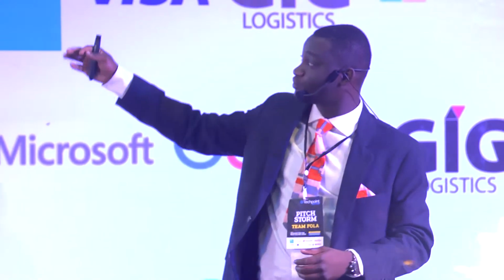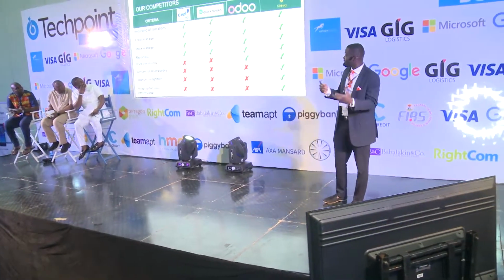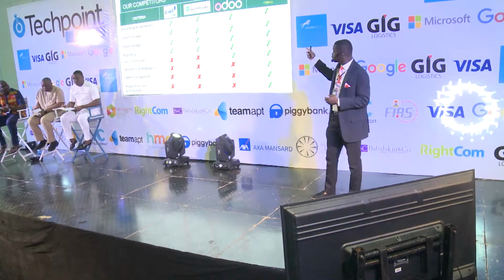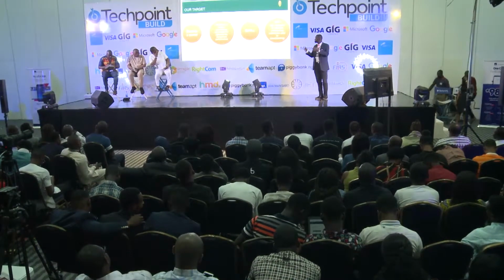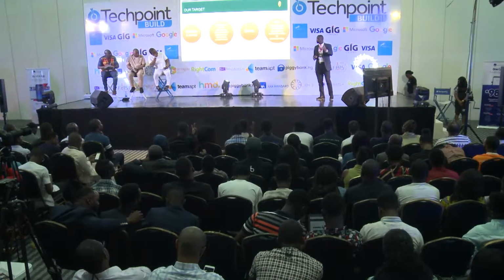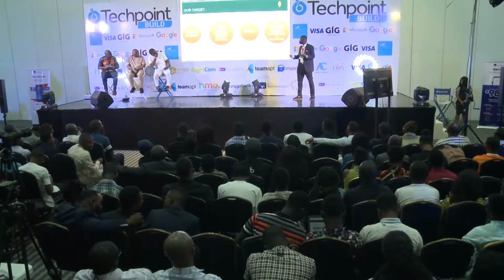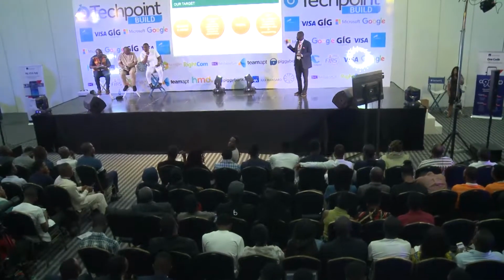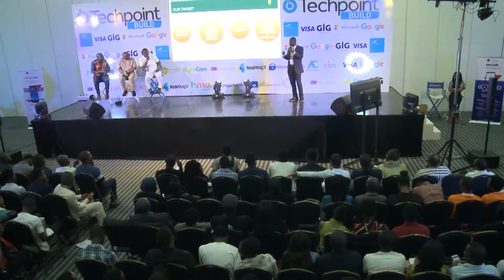Keiwa pitched by Edouard Tay at Techpoint Build 2019 - Côte d’Ivoire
Keiwa offers a unique proposition of providing a simple and accessible management tool while promoting access to financial products.